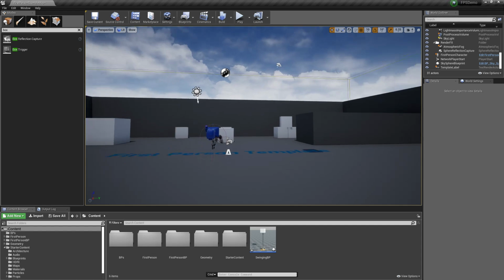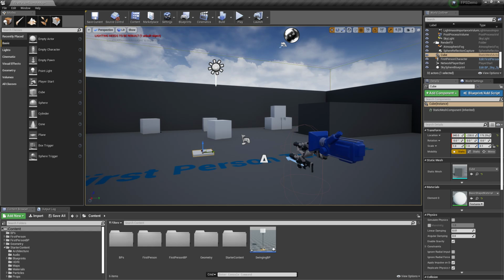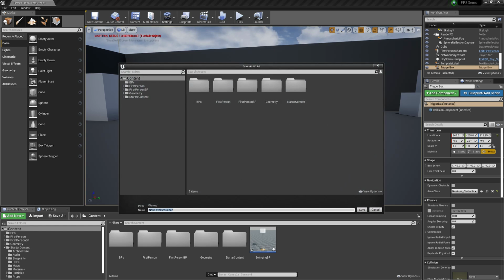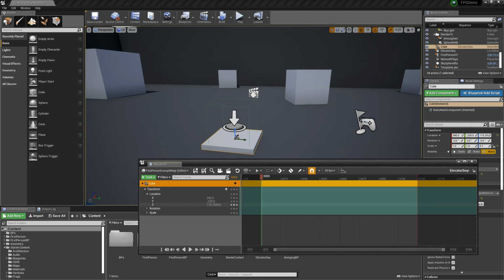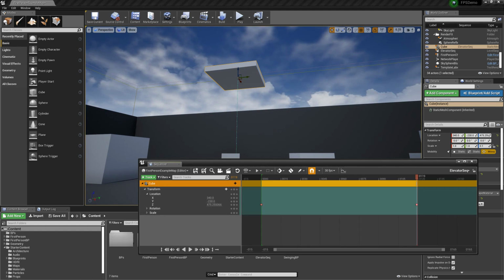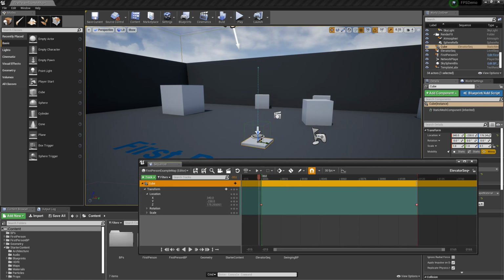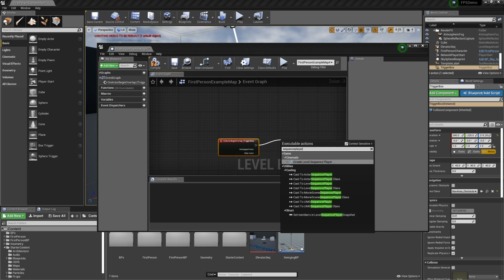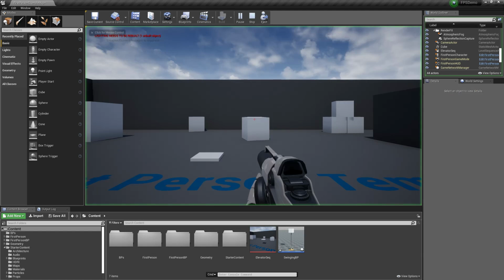UE4 Elevator using Blueprints and Level Sequencer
How to make a simple elevator in UE4 using Blueprints and the Level Sequencer